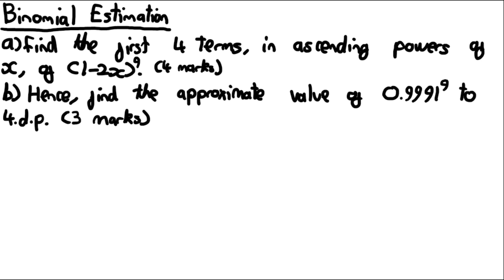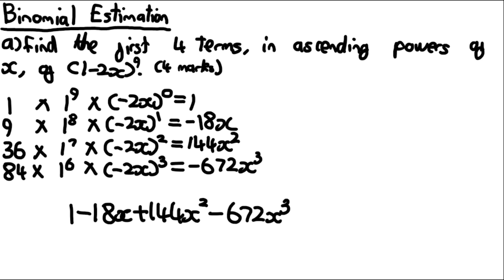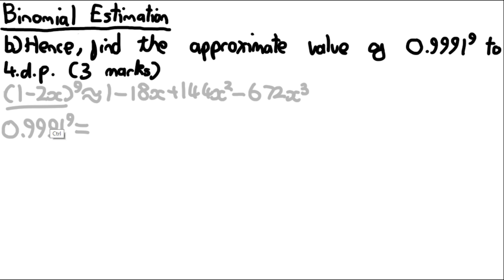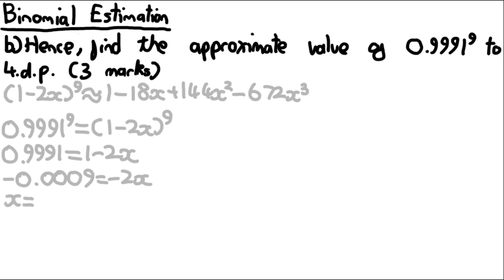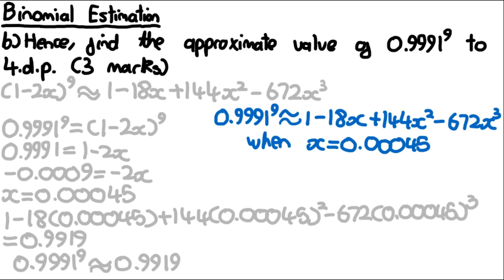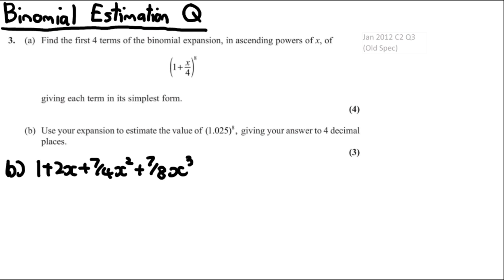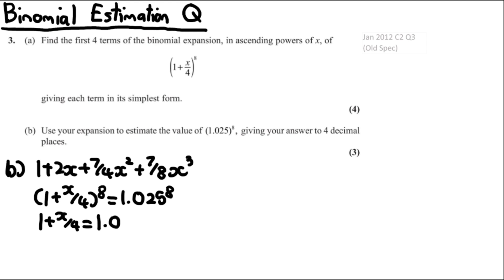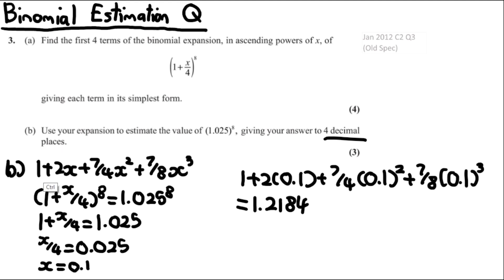Binomial Estimation - The Binomial Expansion (Year 1) - Edexcel AS and A Level Maths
Edexcel AS and A Level Maths. Binomial Estimation. Pure Year 1 Chapter 8: The Binomial Expansion. Binomial Expansion. Percentage Error. Contains Binomial Estimation Q.

Timestamps:
00:00 Binomial Estimation Example 1
07:45 Binomial Estimation Example 2
11:04 Percentage Error
12:38 Binomial Estimation Q